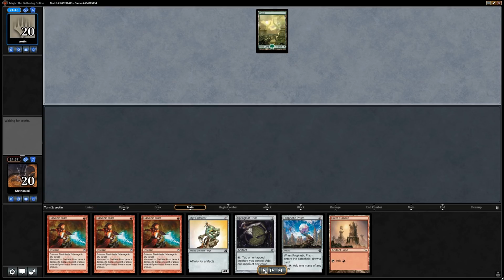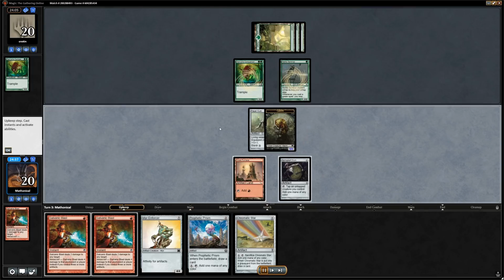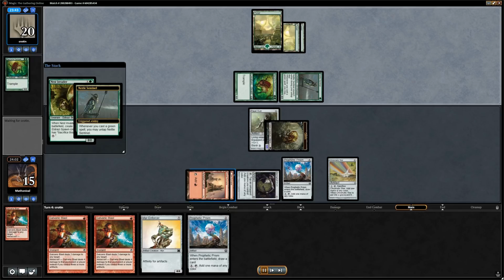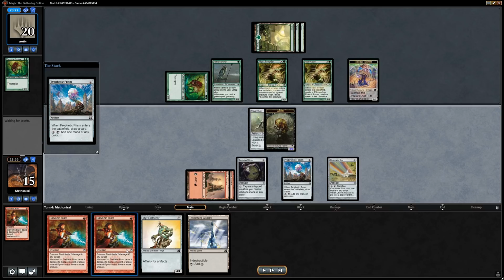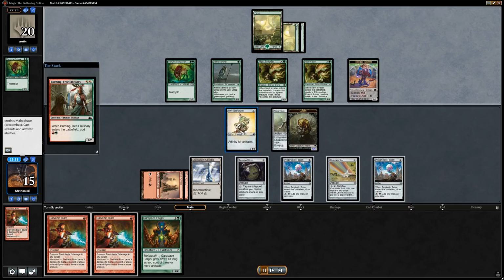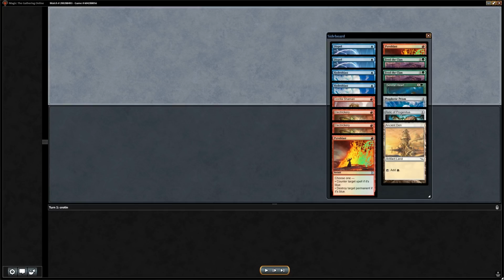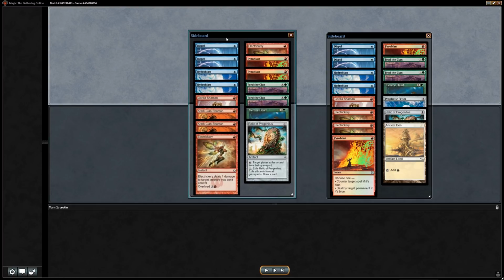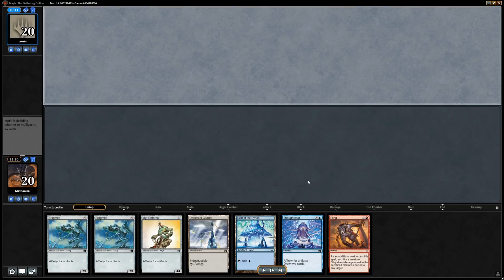Pauper League #6 w/ Affinity - Match 1 Vs. Stompy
Pauper League #6 - Affinity!

4 Atog
4 Carapace Forger
4 Darksteel Citadel
4 Frogmite
3 Flayer Husk
4 Myr Enforcer
4 Galvanic Blast
4 Great Furnace
1 Ancient Den
2 Metallic Rebuke
4 Thoughtcast
4 Prophetic Prism
4 Seat of the Synod
3 Springleaf Drum
2 Fling
4 Tree of Tales
4 Chromatic Star
1 Temur Battle Rage

1 Serene Heart
2 Hydroblast
1 Gorilla Shaman
2 Feed the Clan
2 Krark-Clan Shaman
2 Electrickery
2 Pyroblast
1 Relic of Progenitus
2 Dispel